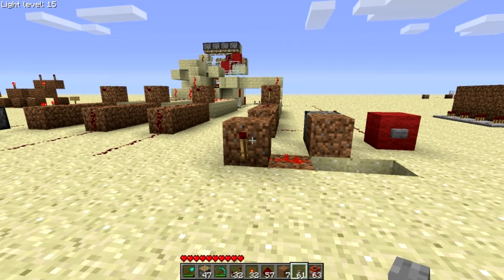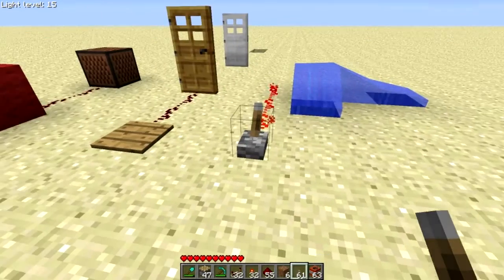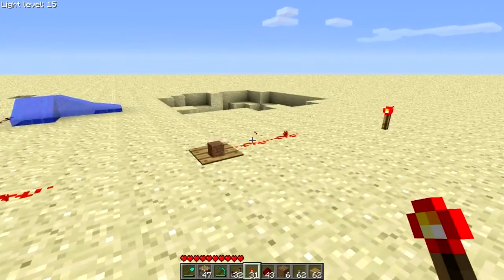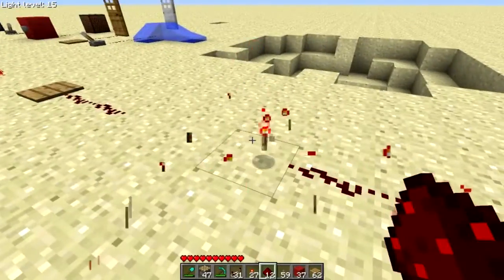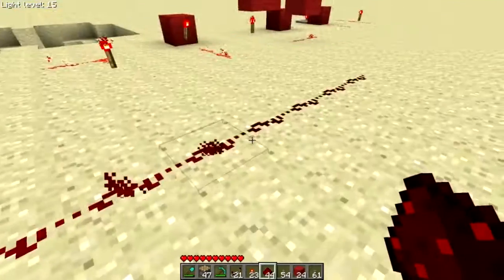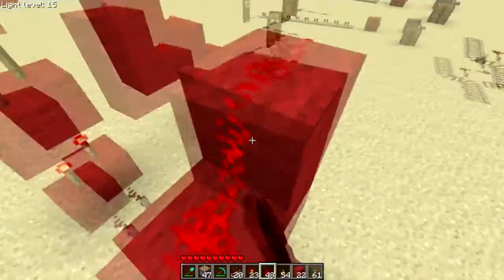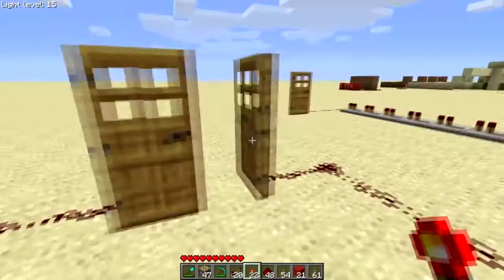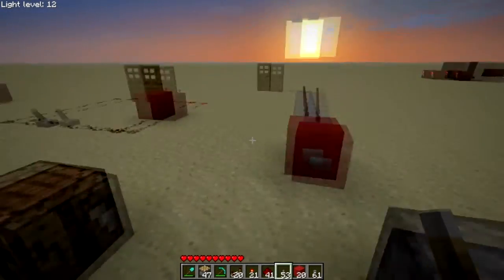Minecraft - Redstone Tutorial Part 1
Minecraft Tutorial - Basic Redstone for Beginners

This is a short but very thorough tutorial on how redstone works and what you can do with it. It will be part of several episodes which will naturally progress in the level of difficulty. In this episode we explore what types of things redstone can power, as well as manipulating signals with repeaters and inverters. Also we look at how to power double doors.